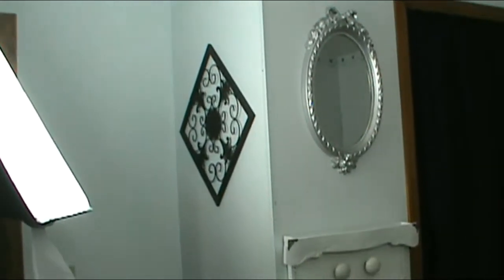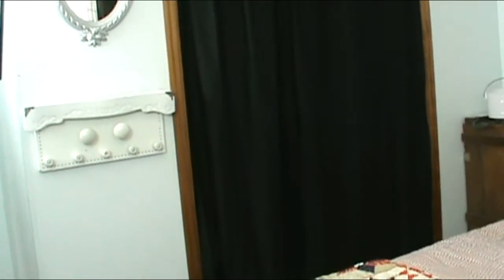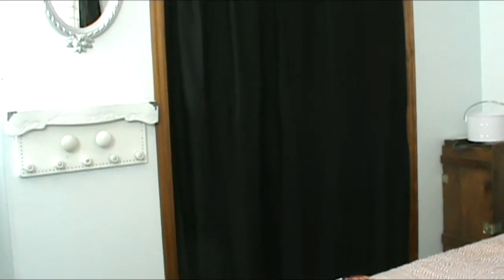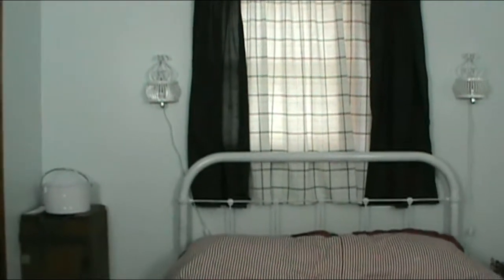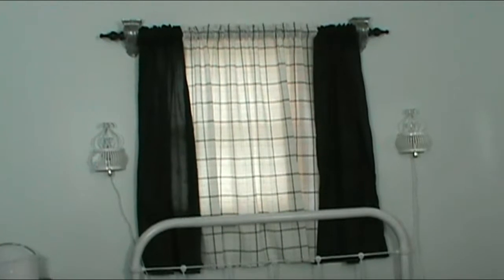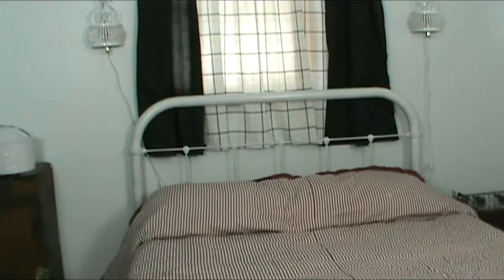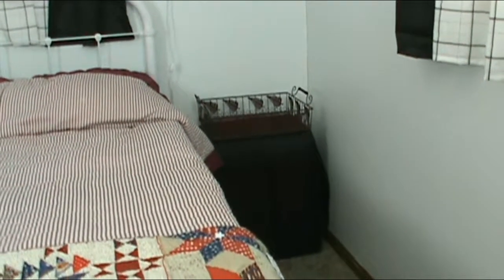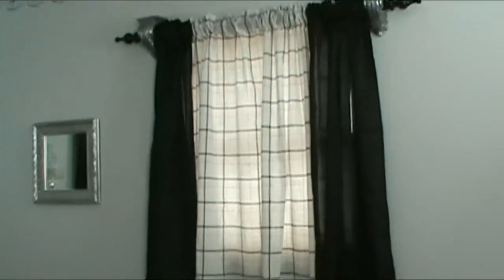DYI Part 3 Bedroom Makeover Done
Tour my spare bedroom make over on a budget. This is the part three (the finial result) of my spare bedroom make over, Enjoy my journey to upcycling, repurposing, and recreating.